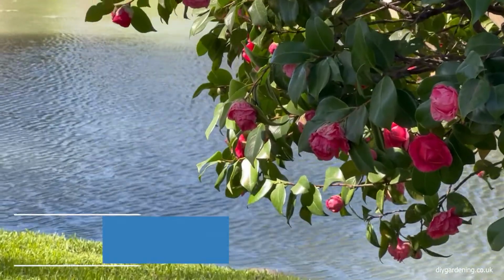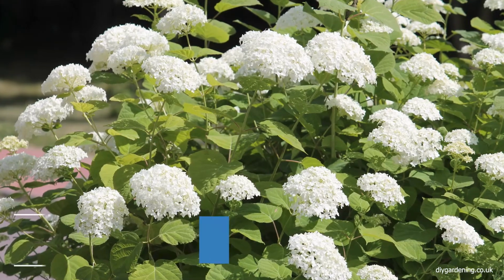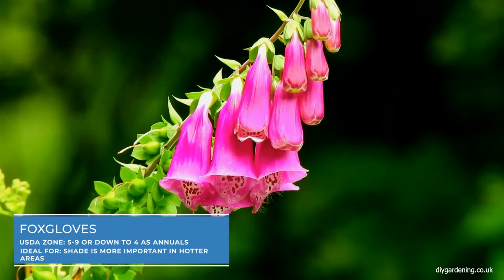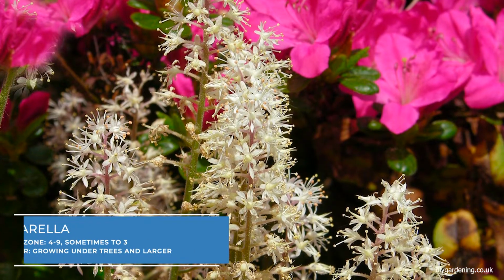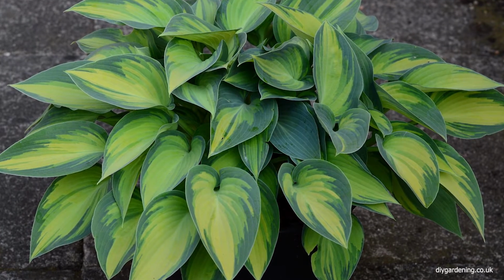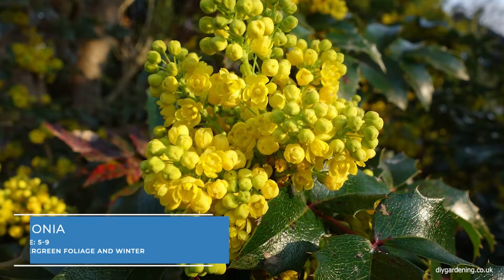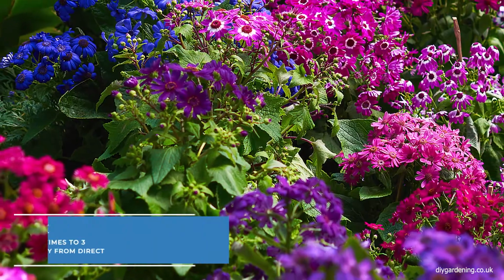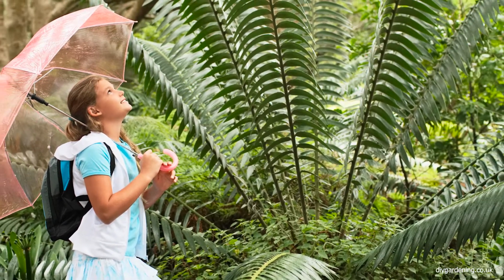Plants for North Facing Gardens (My Favourites)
If you have a north-facing garden, all hope isn't lost - explore our list of 12 plants that not only survive but thrive in shaded north-facing gardens.

This list contains plants and shrubs that are well-known for their ability to shine in gardens that other plants struggle in.